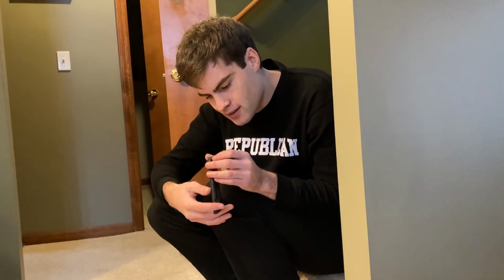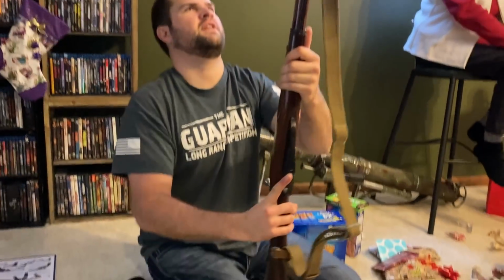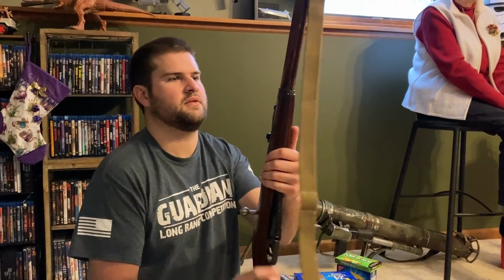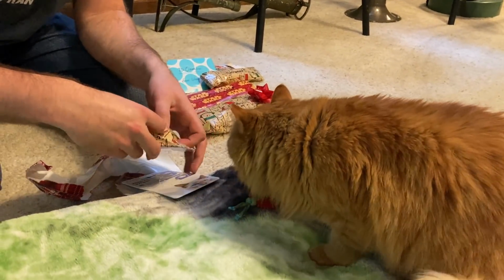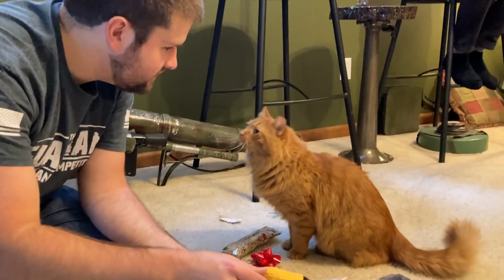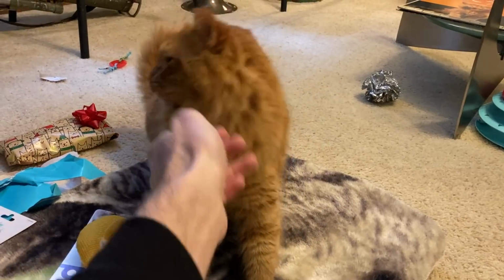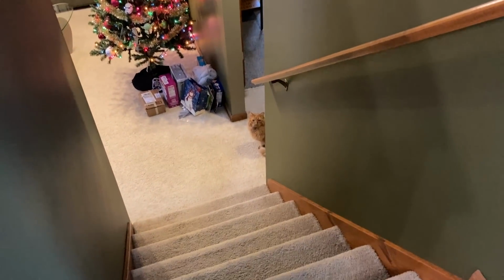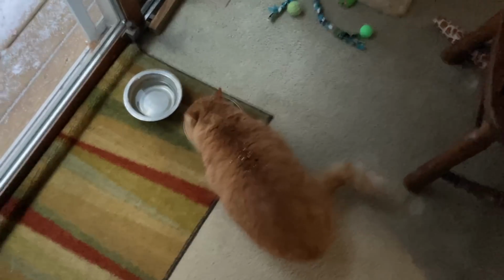Christmas presents with Cinnabon and family!